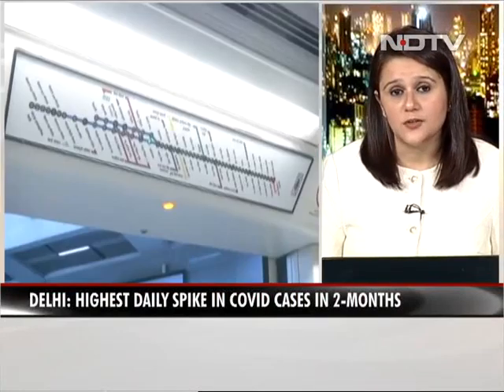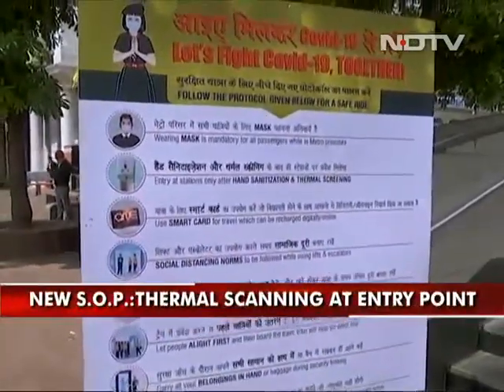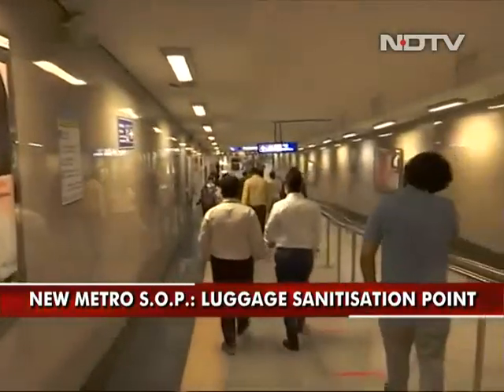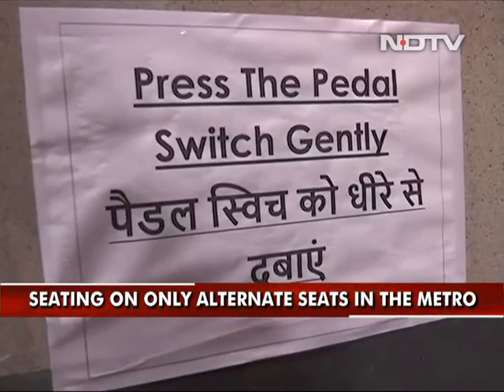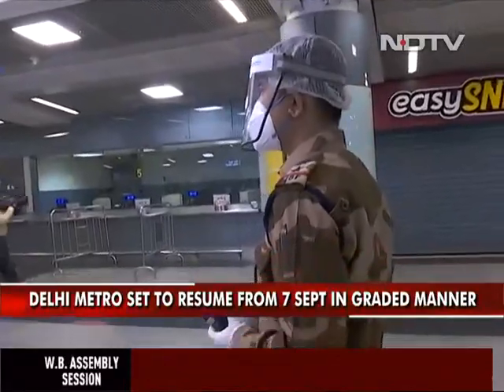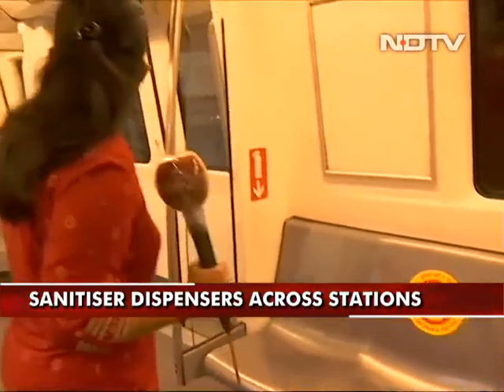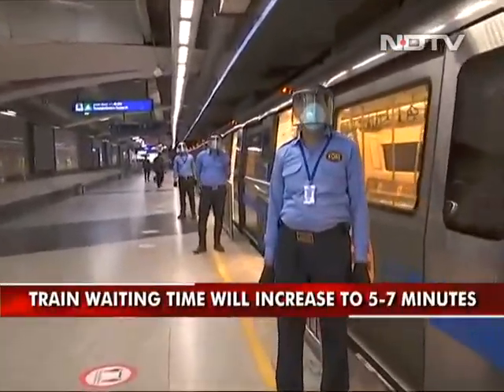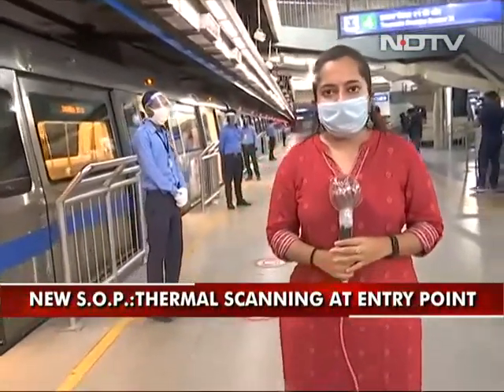One-Step Gap In Escalators, Foot Pedal For Lifts: Delhi Metro Rules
The Delhi Metro, which has been shut since March 22, is set to resume operations from September 7, in a graded manner. The metro travel experience is set to change with thermal scanning and social distancing rules across the station as well as inside trains. There will be alternate seating inside trains, one-step gap on escalators and a foot pedal for operating the lift instead of using lift buttons. NDTV brings this report about the arrangements from what is known as Delhi's busiest metro station- Rajeev Chowk.